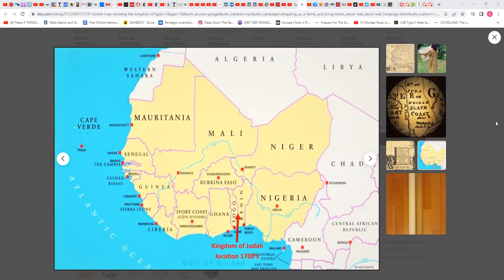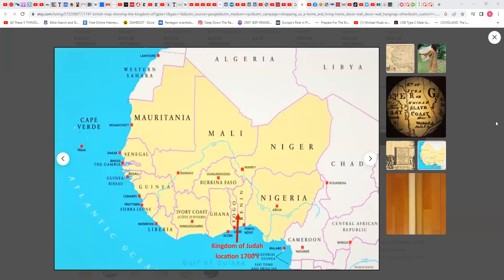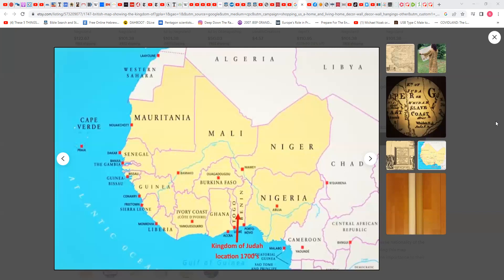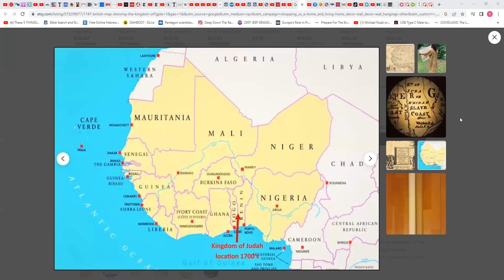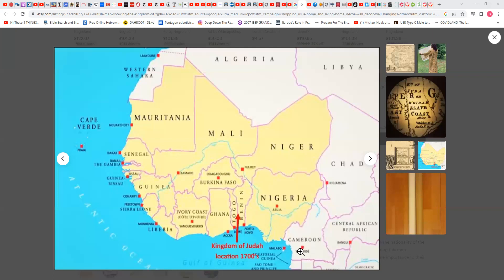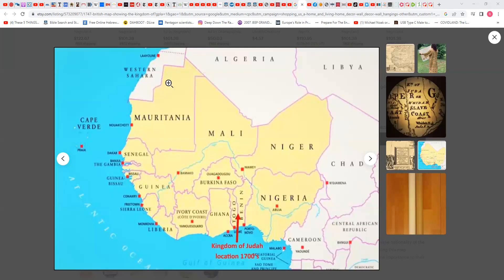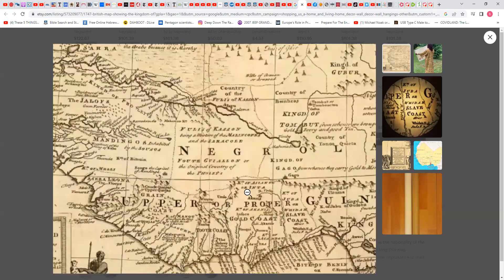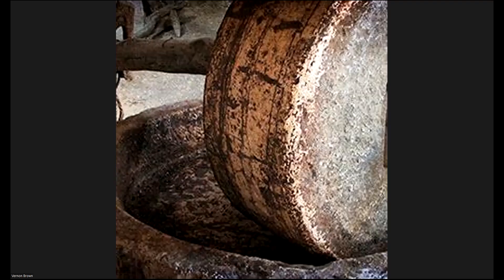Map of Africa from the 1700's proves that we are the Israelites!!!! (gmsDeclaringTheEnd)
(Repost) original channel: ELDERINTRANSIT3/ gmsDeclaringTheEnd
KAL HALAL, YAHAWAH BaHa SHAM YAHAWASHI BaHa SHAM RAWCHAA QADASH THAWADAH ELDER APOSTLE TAHAR ELDERINTRANSIT3/ gmsDeclaringTheEnd FOR THE VERY EDIFYING LESSON